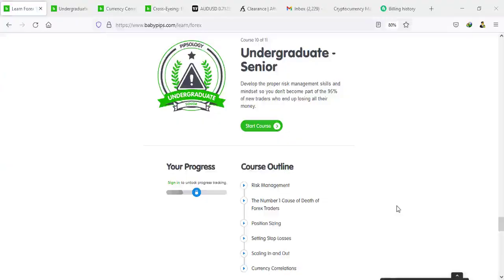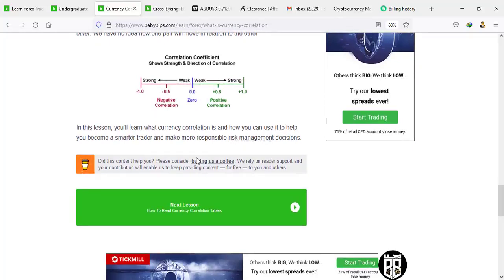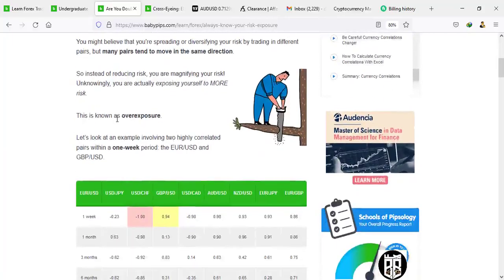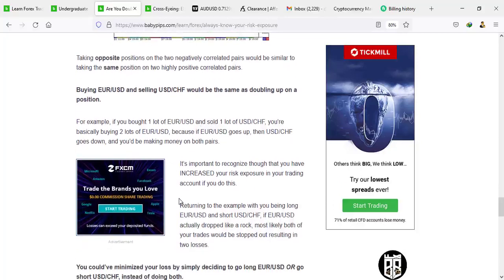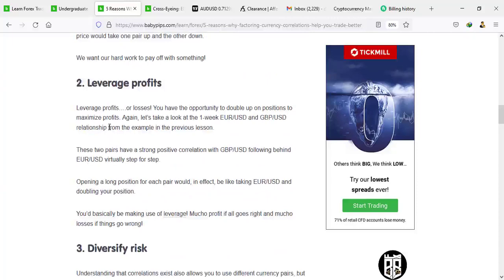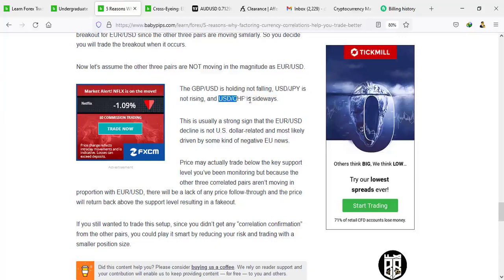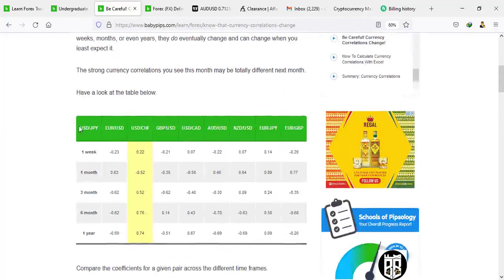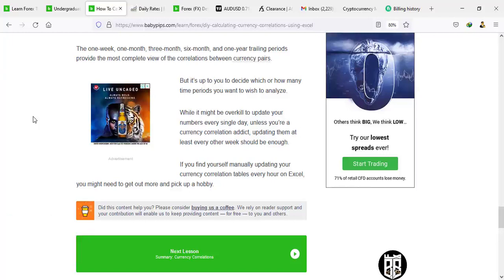Currency Correlations |Course 10.6| Undergraduate Senior | Babypips Forex Education Course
Scaling In And Out - Course 10.5 : Undergraduate Senior - Babypips Forex Education Course

What is Currency Correlation?
In the financial world, correlation is a statistical measure of how two securities move in relation to each other.

Currency correlation, then, tells us whether two currency pairs move in the same, opposite, or totally random direction, over some period of time.

When trading currencies, it’s important to remember that since currencies are traded in pairs, that no single currency pair is ever totally isolated. (Did we just confuse you with our “currencies” tongue-twister sentence there?)

Unless you plan on trading just one pair at a time, it’s crucial that you understand how different currency pairs move in relation to each other.

Preschool (Course 1 of 11)
1.1     What is Forex?
1.2     How Do you Trade Forex?
1.3     When Can You Trade Forex?

Kindergarten (Course 2 of 11)

ELEMENTARY (Course 3 of 11)

MIDDLE SCHOOL (Course 4 of 11)

SUMMER SCHOOL (Course 5 of 11)

HIGH SCHOOL (Course 6 of 11)

UNDERGRADUATE FRESHMAN (Course 7 of 11)

UNDERGRADUATE SOPHOMORE (Course 8 of 11)

UNDERGRADUATE SOPHOMORE (Course 9 of 11)

UNDERGRADUATE SENIOR (Course 10 of 11)

Music Credits
They are sourced from FreeMusic on YouTube.
We tried to give the below credits.
Thanks.

Title - Arrival
Artist - Chris Lehman

Title - Bora Bora
Artist - MBB

Title - California
Title - Epiphany
Forever - MusicbyAden
Artist - MusicbyAden

Title - Arrival
Artist - Chris Lehman

Title - Island
Artist - Dipcrusher

Title - Places
Artist - Atches

Title - Free
Artist - Wonki

Title - Clouds
Artist -DREKS

Title - Spirit
Artist - Marin Hoxha Clasio